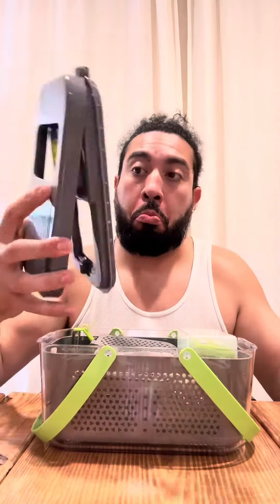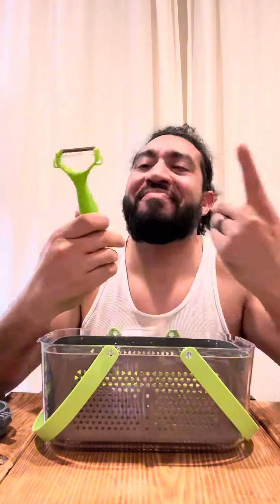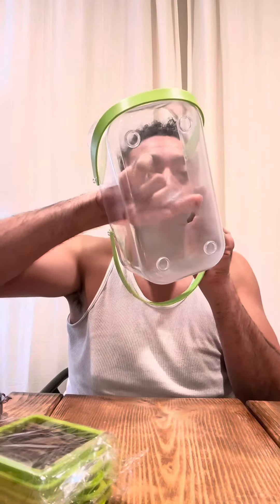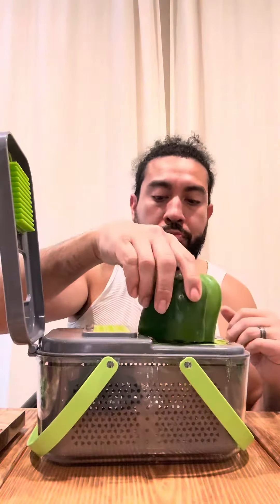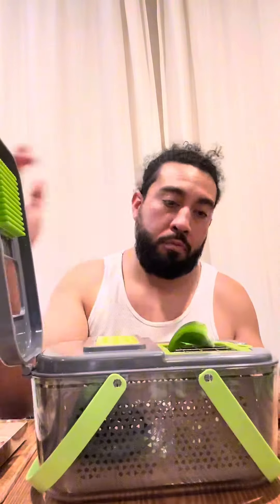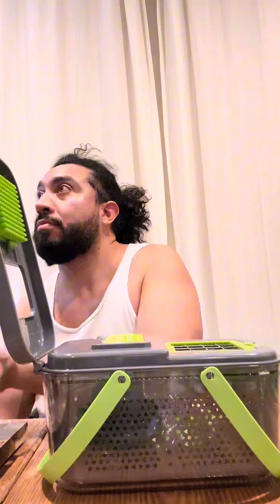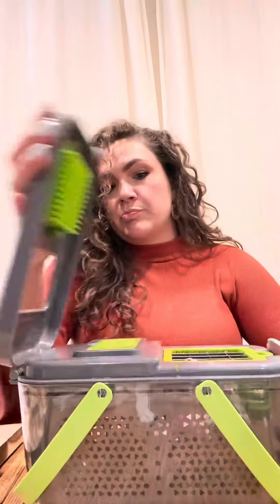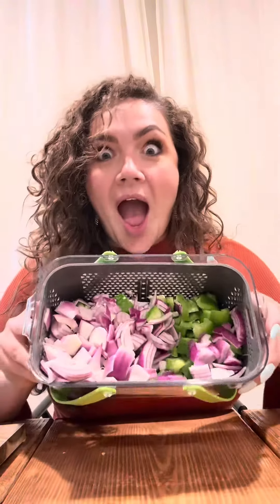Veggie Chopper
Review of Core 6 veggie chopper